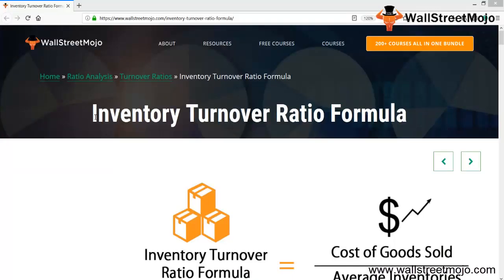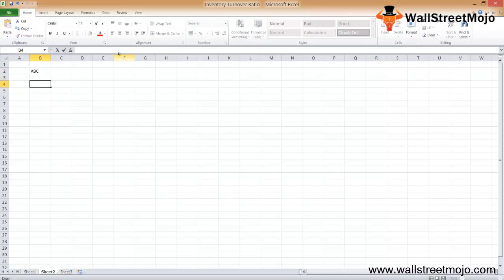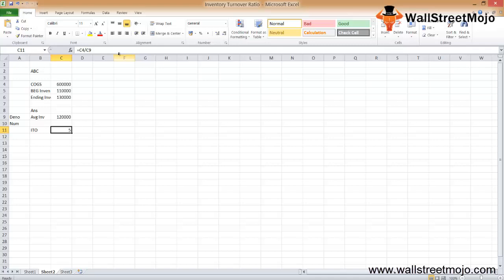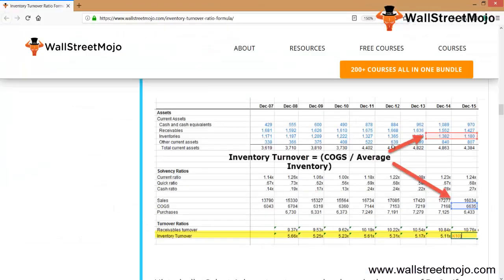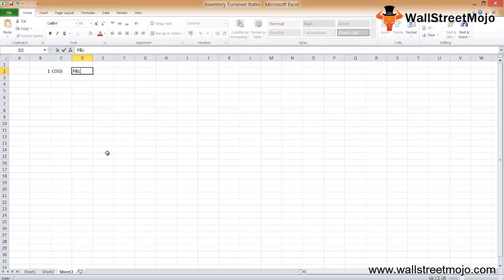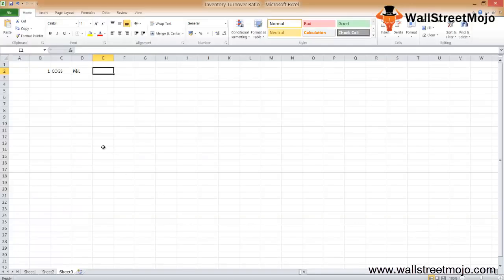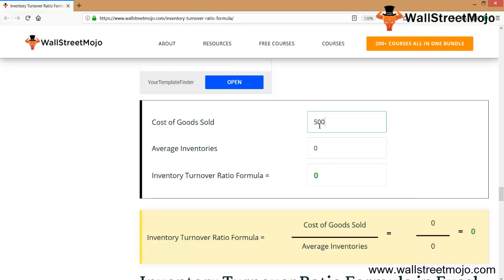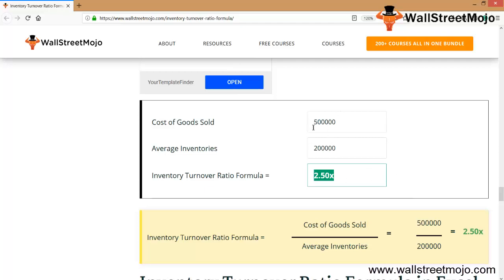Inventory Turnover Ratio Formula | Calculation | Excel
In this video on Inventory Turnover Ratio Formula, we are going to understand how this formula works and how it is calculated along with some examples.

This is an important efficiency ratio. It precepts how speedily a company changes a current batch of inventories and transforms the inventories into sales.

𝑰𝒏𝒗𝒆𝒏𝒕𝒐𝒓𝒚 𝑻𝒖𝒓𝒏𝒐𝒗𝒆𝒓 𝑹𝒂𝒕𝒊𝒐 = 𝑪𝒐𝒔𝒕 𝒐𝒇 𝒈𝒐𝒐𝒅𝒔 / 𝑨𝒗𝒆𝒓𝒂𝒈𝒆 𝑰𝒏𝒗𝒆𝒏𝒕𝒐𝒓𝒊𝒆𝒔

𝐄𝐱𝐚𝐦𝐩𝐥𝐞 𝐨𝐟 𝐈𝐧𝐯𝐞𝐧𝐭𝐨𝐫𝐲 𝐓𝐮𝐫𝐧𝐨𝐯𝐞𝐫 𝐑𝐚𝐭𝐢𝐨 𝐅𝐨𝐫𝐦𝐮𝐥𝐚

CNB Group Inc. has the following information –

The beginning inventory – $130,000
The ending inventory – $150,000

We need to find out the inventory ratios using the formula.

First, we will find out the average inventory of CNB Group

=(Beginning Inventory + the Ending Inventory)/2

= ($130,000 + $150,000)/2

= 140000

Now with the help of inventory ratio formula, we get

= Inventory ratio = Cost of Goods Sold / Average Inventories

= $800,000 / $140,000

Inventory ratio =6

To know more about the 𝗜𝗻𝘃𝗲𝗻𝘁𝗼𝗿𝘆 𝗧𝘂𝗿𝗻𝗼𝘃𝗲𝗿 𝗥𝗮𝘁𝗶𝗼 𝗙𝗼𝗿𝗺𝘂𝗹𝗮, you can go to this 𝐥𝐢𝐧𝐤 𝐡𝐞𝐫𝐞